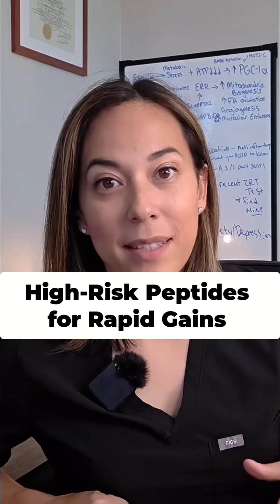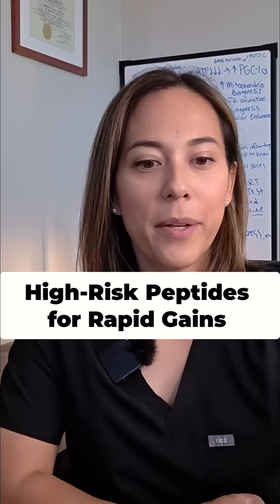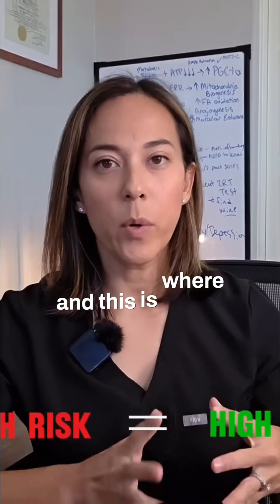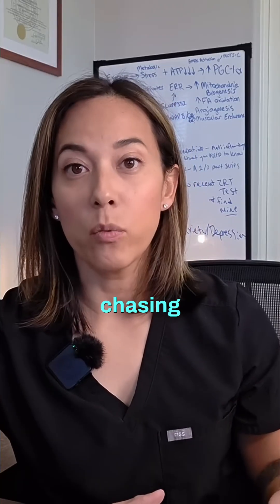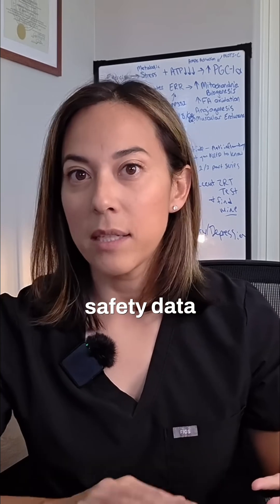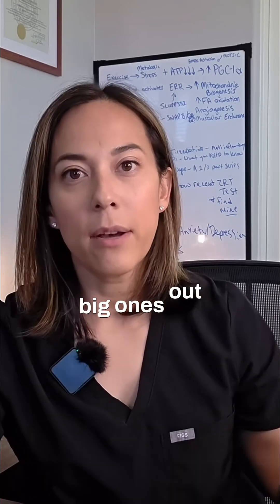High-Risk Peptides: IGFLR3 & Follistatin Dangers Revealed!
Unlocking rapid gains comes with significant risks. IGFLR3, a potent IGF-1 variant, and Follistatin, a myostatin inhibitor, offer increased muscle mass and strength—but at what cost? Dive into the science behind these advanced peptides, exploring the potential benefits and dangers of bypassing natural growth pathways. From muscle growth to inconsistent results, it's a wild ride. Follow to learn more about peptides and biohacking.